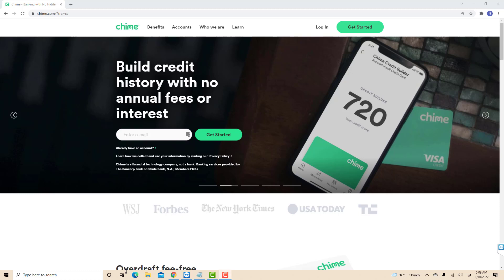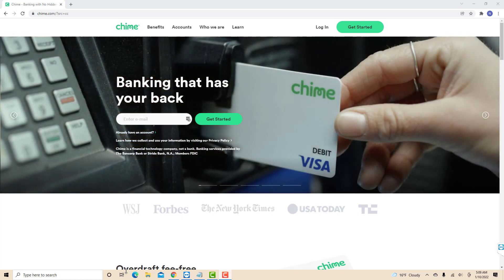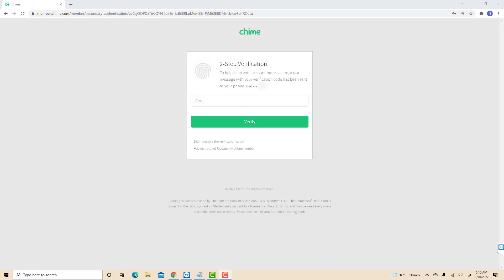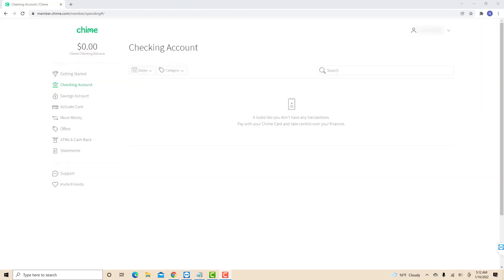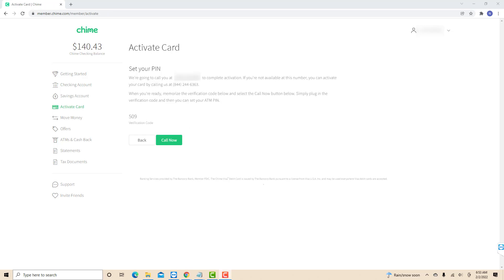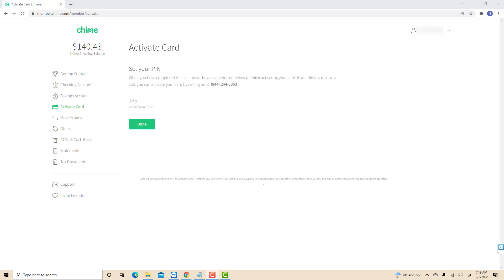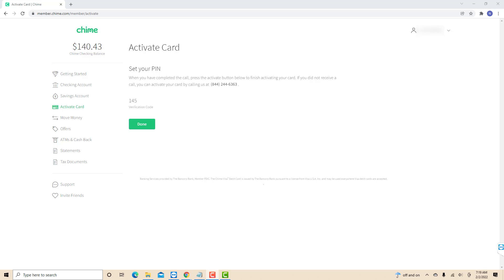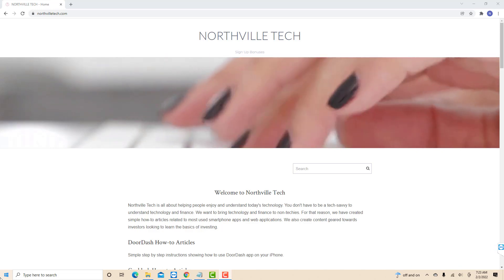Activate Your Chime Debit Card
Get $50 when you open a GO2bank account and receive a qualifying direct deposit
Open an Axos Checking Account - No Fees and Unlimited ATM fee reimbursements

Learn how to activate your Chime debit card.